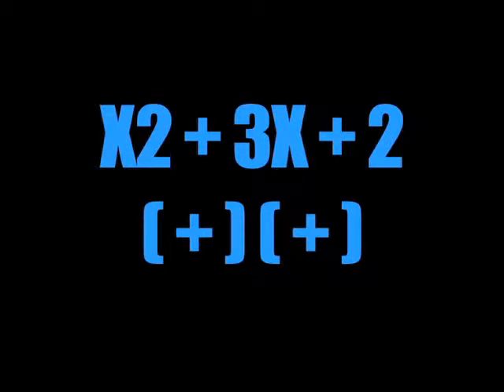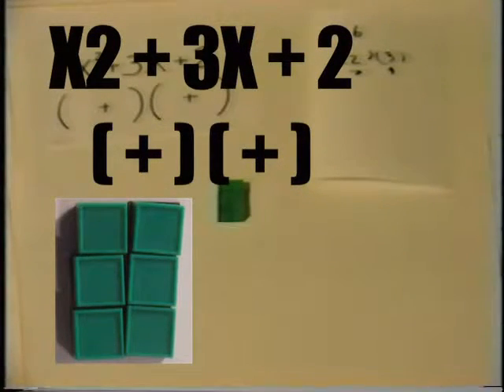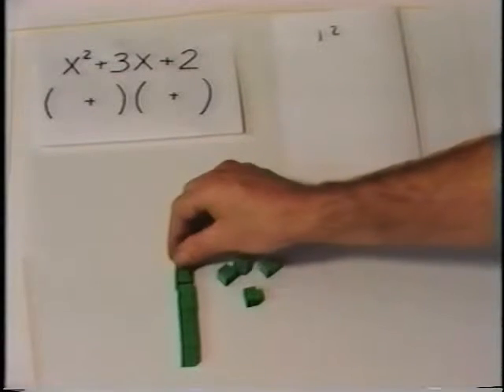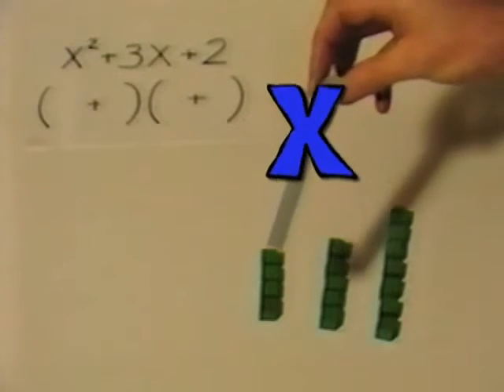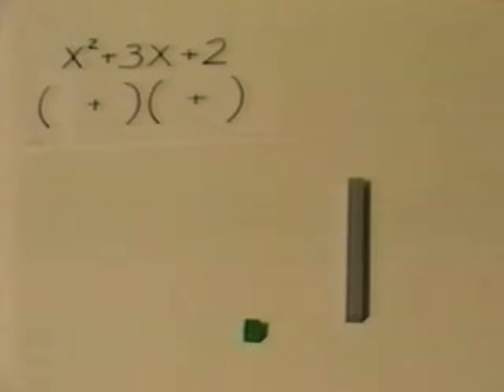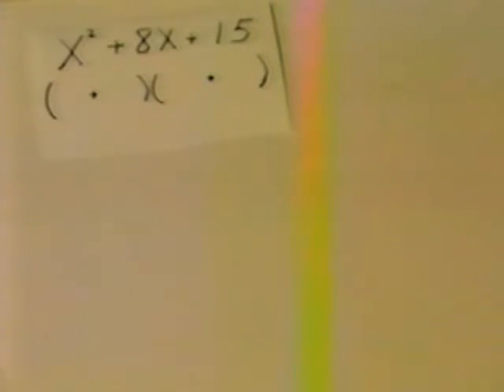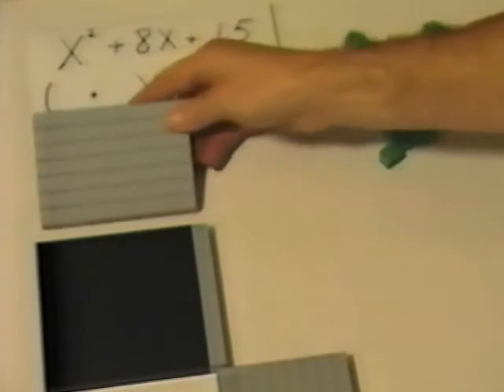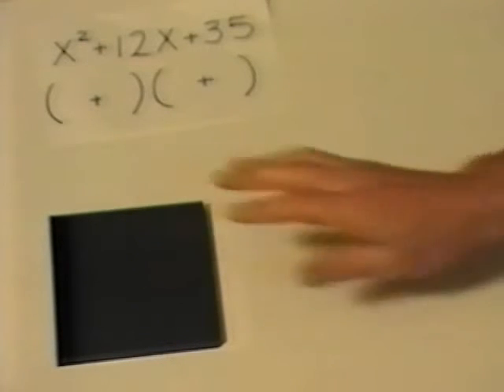Mortensen Math Tutorial Video: Simply Algebra! Jerry Mortensen Makes Math A Blast!